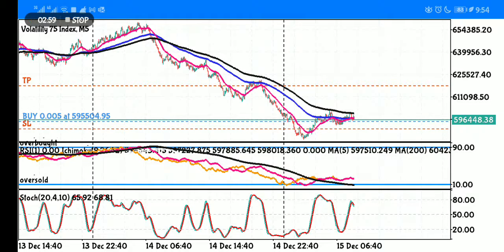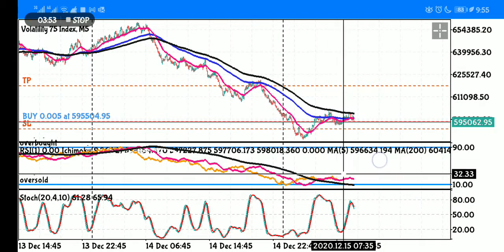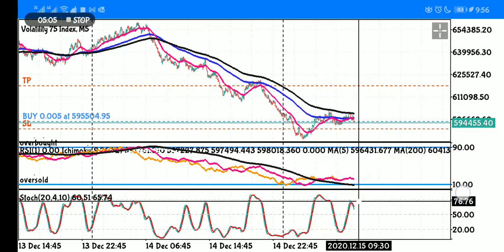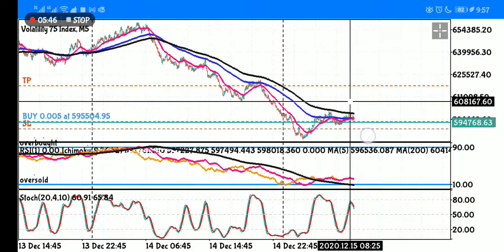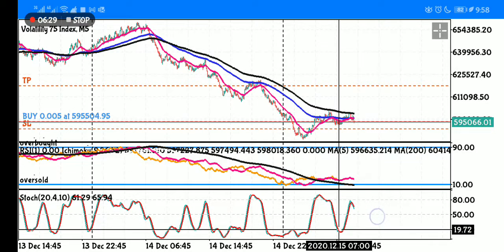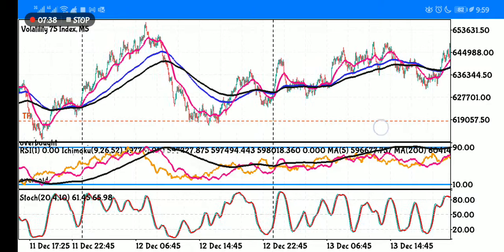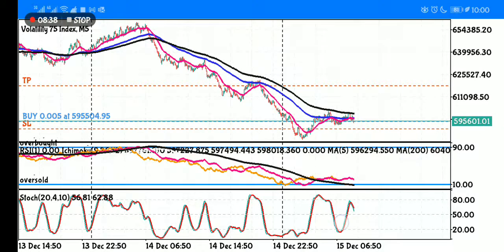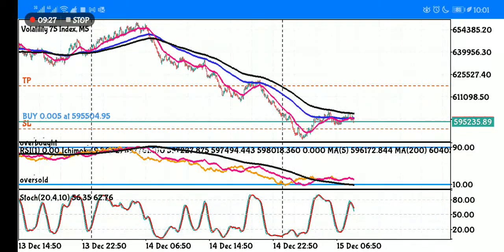95% Accurate Scalping Entry For Beginners | Endpoint Ichimocku Step by Step | Boom and Crash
95% Accurate Scalping Entry For Beginners | Endpoint Ichimocku Step by Step | Boom and Crash

2. Fund Account to use real money or practice with demo fund first before using real money.